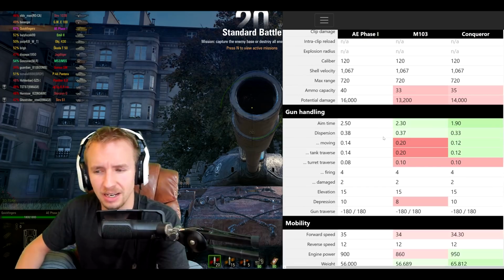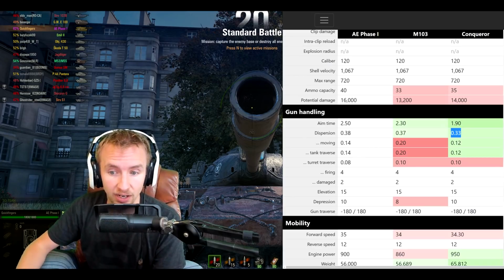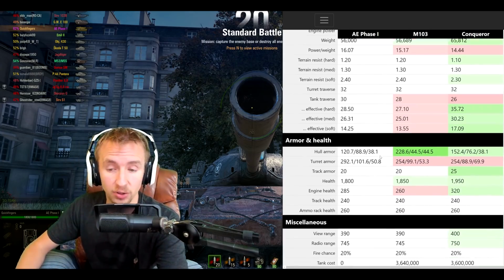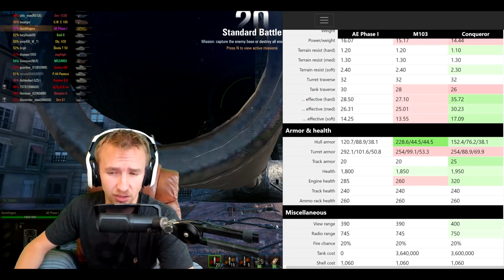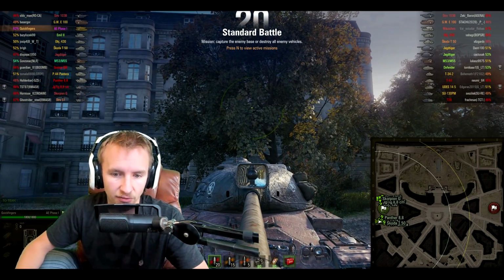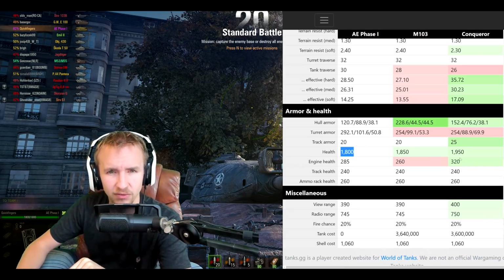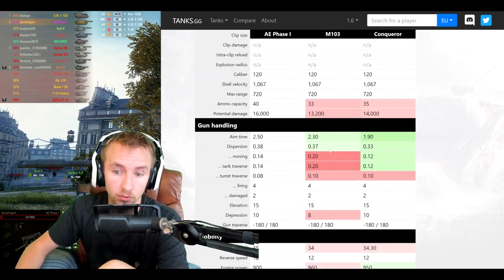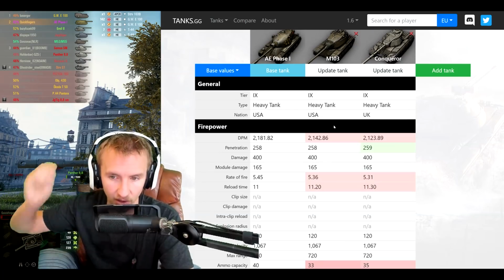Is the AE Phase I Worth It in World of Tanks?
Getting the AE Phase I in World of Tanks can take up to 300 hours... Is it worth it?